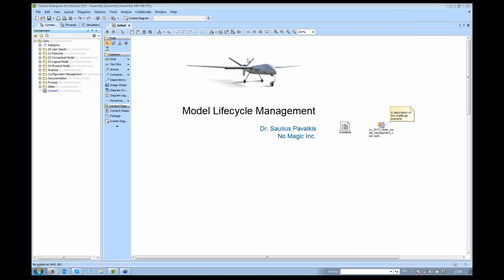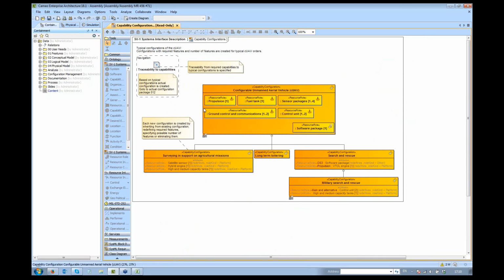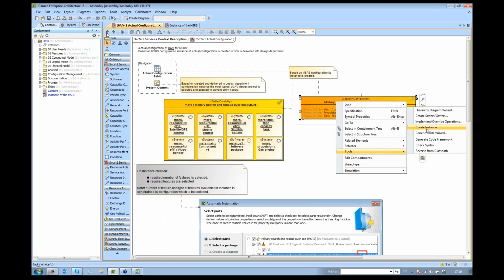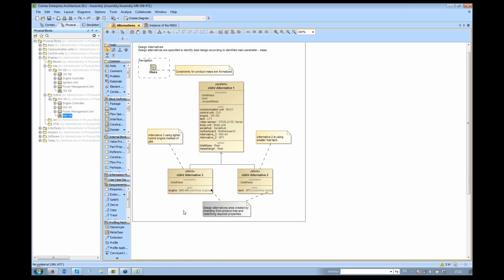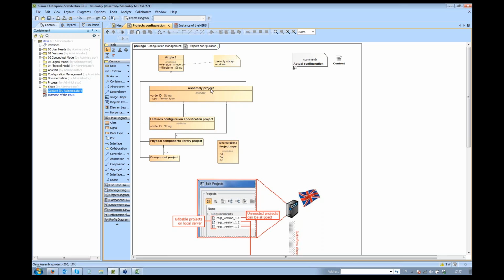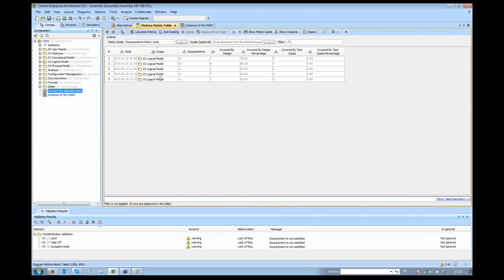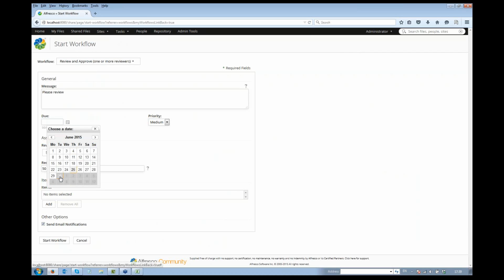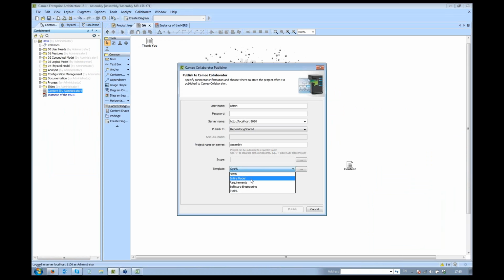Model Lifecycle Management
Today  there  is  increasing  recognition  of  the  potential  MBSE brings to system life cycle processes with the increasing complexity of systems and the  demands  of  the  global  marketplace.  In  order  for  the  practice  to  realize  this potential,  system  modeling  and  MBSE  must  be  part  of the  larger  model  based engineering  effort,  and  integrate  with  other  engineering  discipline  models  and modeling  activities  across  the  life  cycle  of  a  system.  This is placing increasing demands on the need for Model Lifecycle Management (MLM) as an essential part of an MBSE infrastructure.

The focus for this session is on our vendor experience and current best practices addressing MLM. The presentation provides a demonstration scenario to support exposing and exploring the significant challenges and issues facing MLM. We use this scenario for further analysis and as the subject to show how particular solutions and technologies address various MLM issues.

The session demonstrates:

Requirements specification
Design specification
Federation of UPDM and SysML models
Model reuse
Features modeling and variants specification using UPDM
Simulation
Trade-off analysis
Model Collaboration
Access control (CRUD)
Web based model review and formal approval using new Cameo Collaborator
Model and templates based documentation generation
Multi-site support
Model Development
Baselining
Configuration control
Change management
Model Use
Traceability analysis
Querying
Impact analysis
The presentation is based on the one delivered and very warmly accepted as part of the vendors challenge at the INCOSE workshop January 2015, in Torrance (California), United States.  A description of the challenge scenario can be found here - Configurable UAV Scenario

The session is hosted by Dr. Saulius Pavalkis, Global Customer Support Manager at No Magic